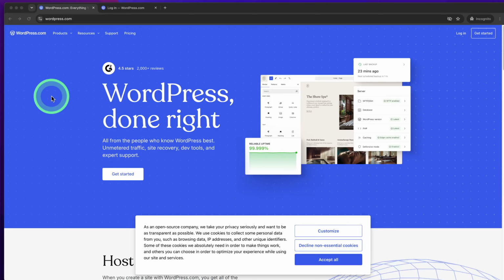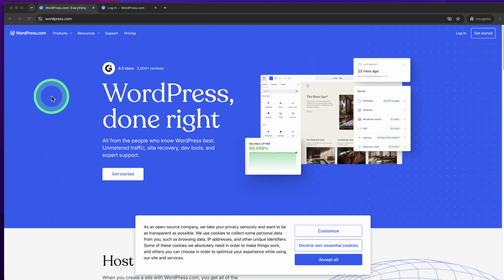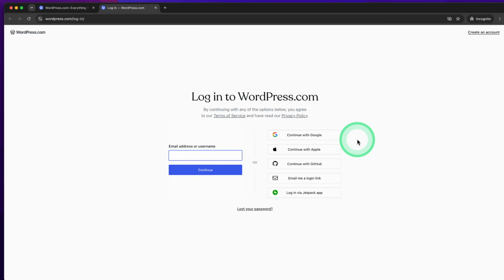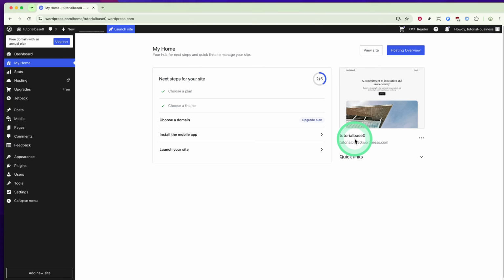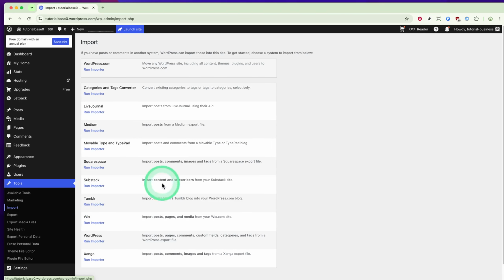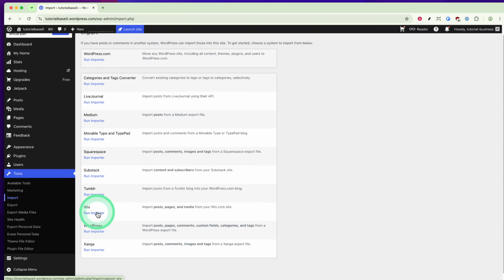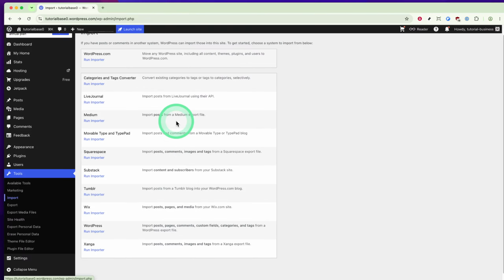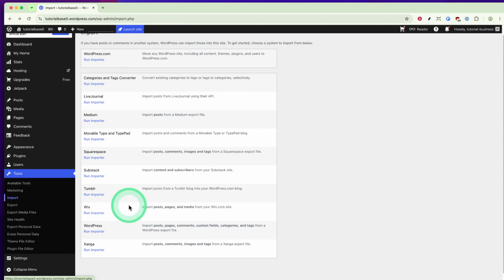How to Import on Wordpress (Step-By-Step) [2026 guide]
00:00 Introduction
00:26 Logging into WordPress
01:03 Navigating to Import Tools
01:25 Selecting Import Source
01:46 Preparing Content for Import
02:00 Starting the Import Process
02:14 Reviewing Imported Content
02:29 Customizing and Publishing
02:47 Conclusion and Tips